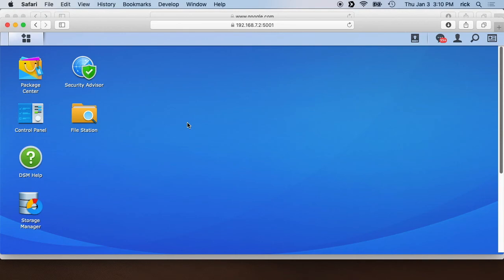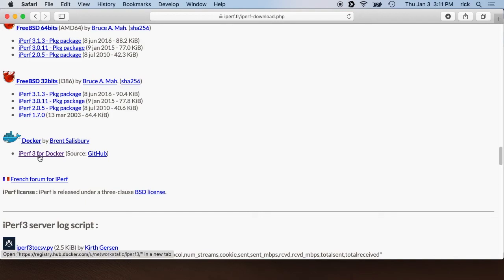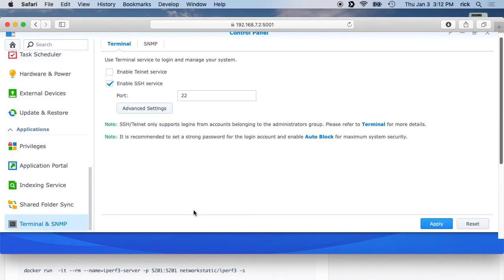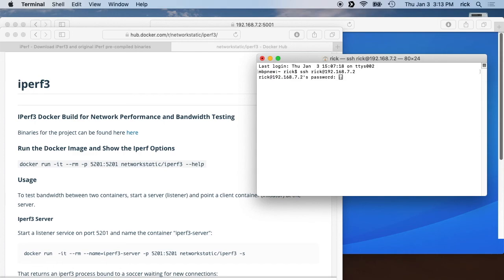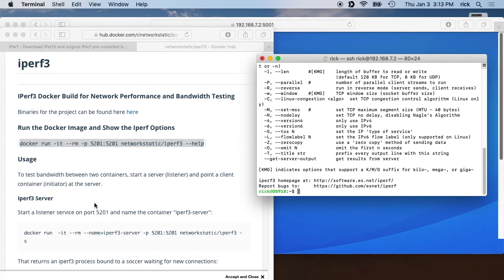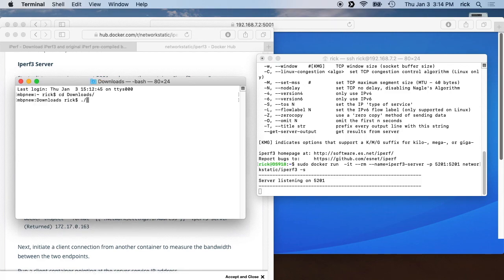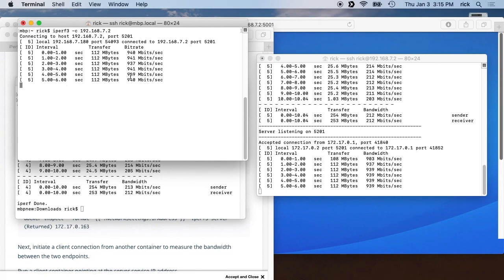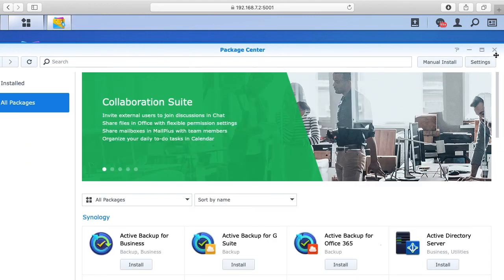Synology iPerf3 (Network Speed Test Software) Install using Docker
In this video I install iPerf3 network speed test software on a Synology NAS using Docker.